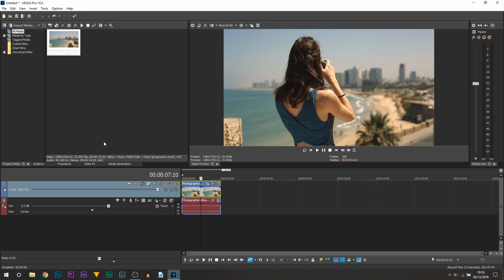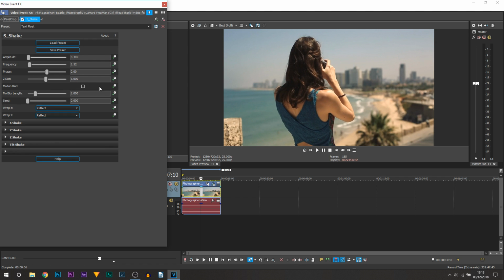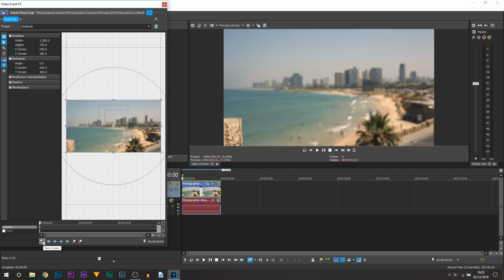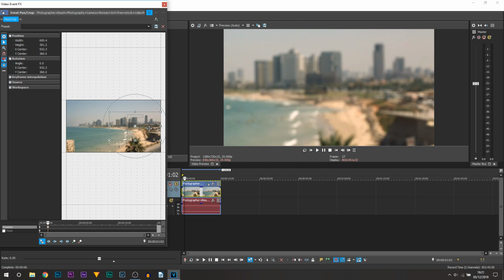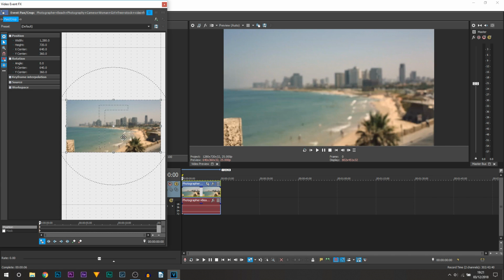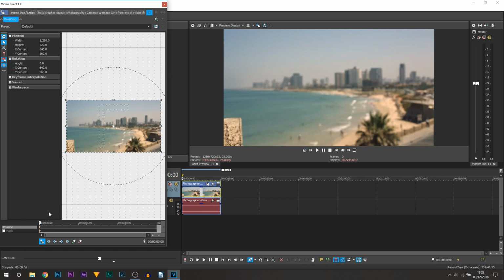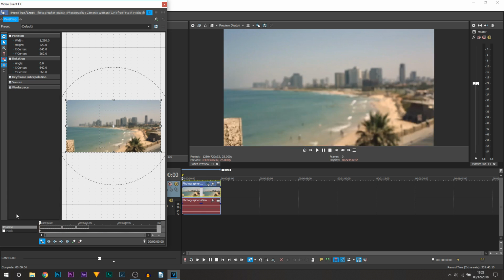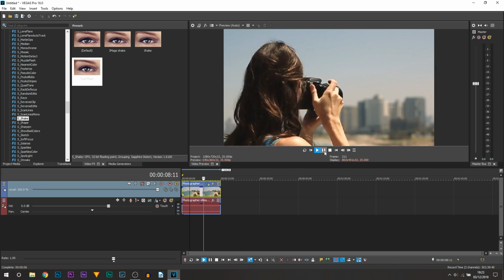How To Create Fake Camera Effect in Vegas Pro 16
How To Create Fake Camera Effect in Vegas Pro 16! In this video, I will be showing you how to create fake camera movements in Vegas Pro 16. I will be showing you 2 ways to do this, one will be using a plugin and another one without plugins.